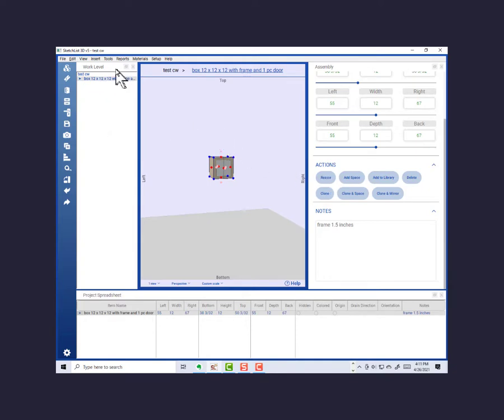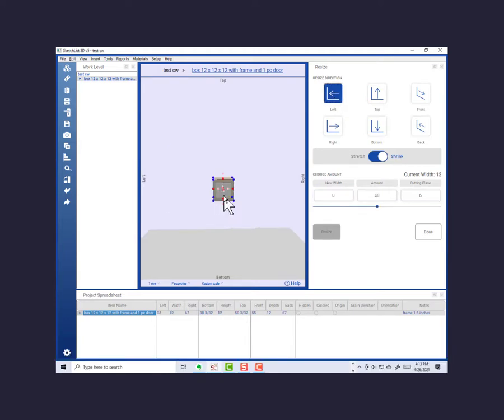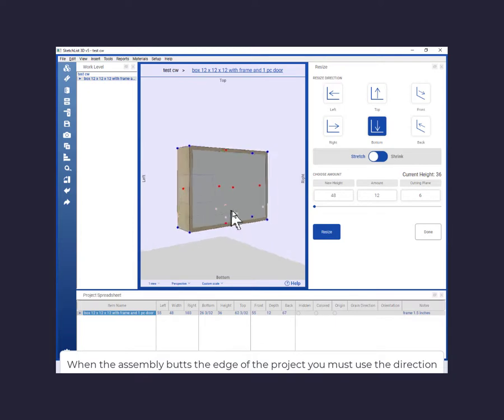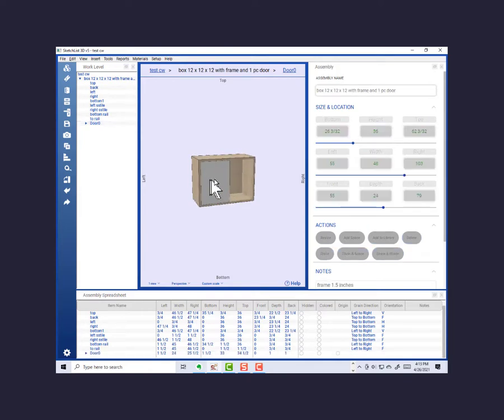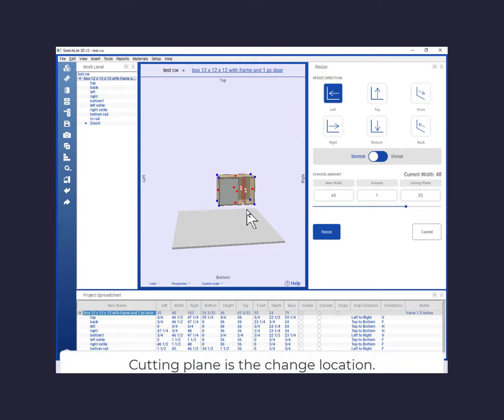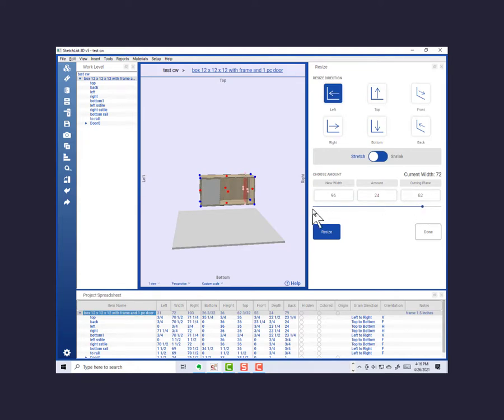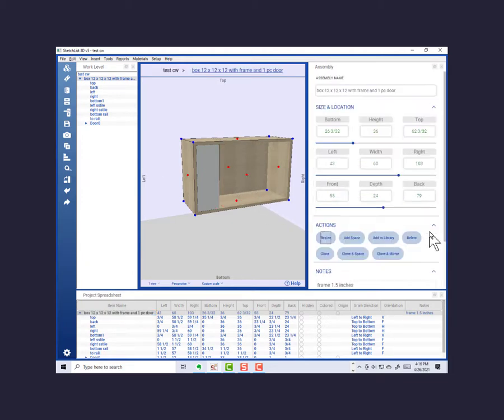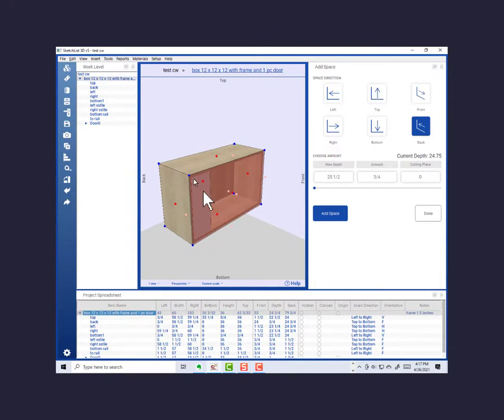SketchList 3D - resizing and adding space to designs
The great benefit of woodworking design software is the ability to easily and quickly make changes.  SketchList 3D does that and more.  Stretching or shrinking your designs - and keeping the sizes you want to keep and changing only those you want to change - can be a challenge.  SketchList 3D does both of these and more.  You determine with the resize tools - where and how you want size modifications to happen.  Forget to allow apcae for your modlings?  That's easy as well.  Try it youself for free.